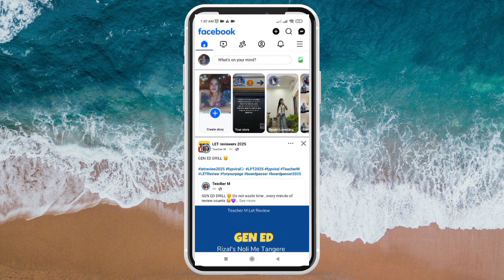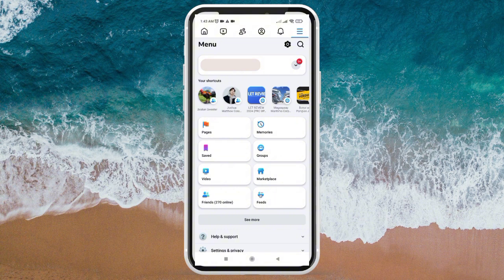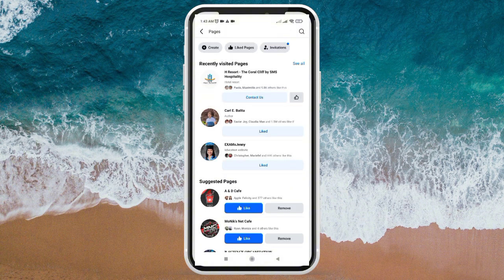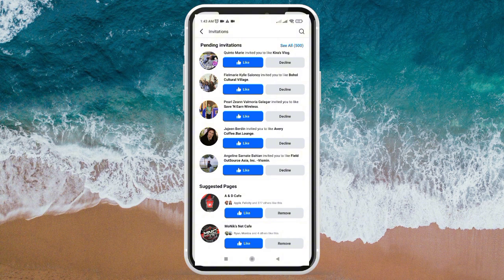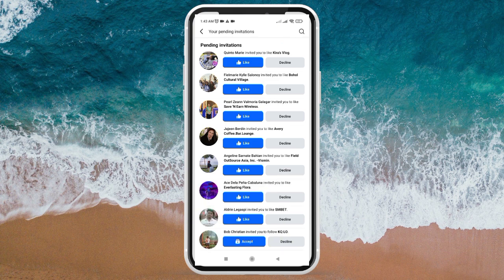How to See All Your Invites to Like a Page on Facebook | Check Facebook Page Invitations | Tutorial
Learn how to see all your invites to like a page on Facebook with this easy step-by-step tutorial. Keeping track of page invites allows you to manage notifications, accept or decline invites, and stay organized with the pages you follow or plan to follow.

This guide shows you exactly where to find your pending page invites, how to review them, and how to manage your invitations efficiently. In just a few minutes, you’ll be able to keep your Facebook experience neat and up-to-date.